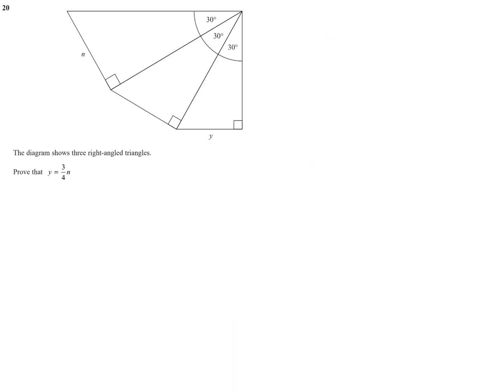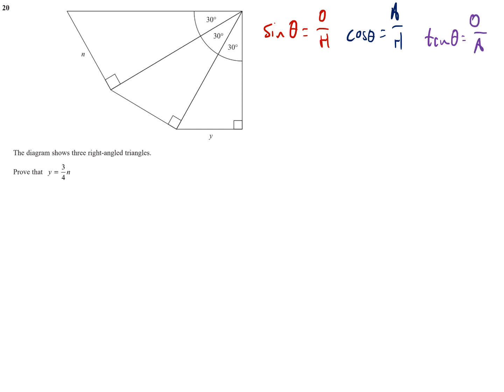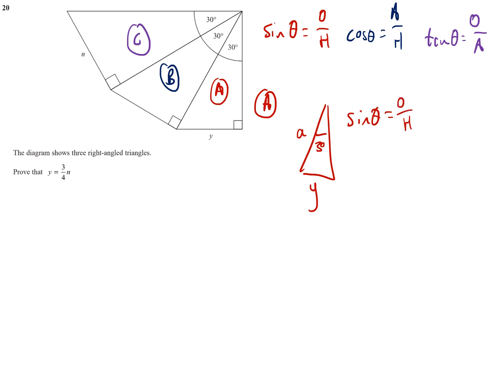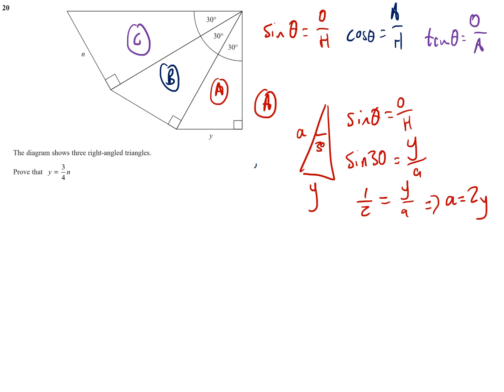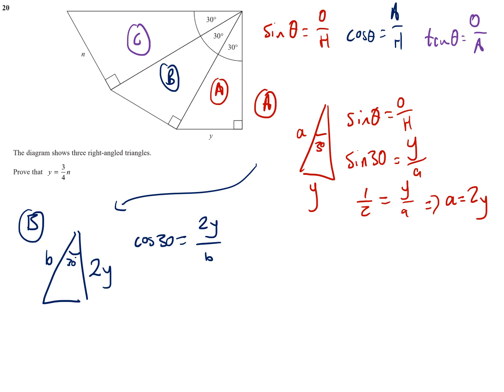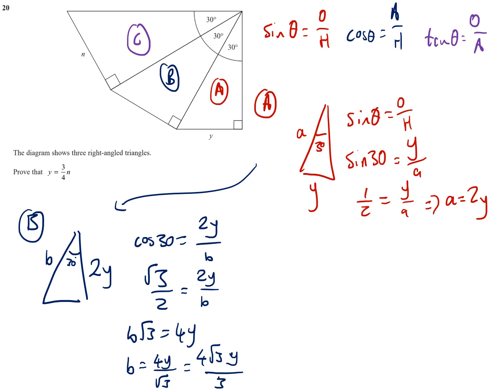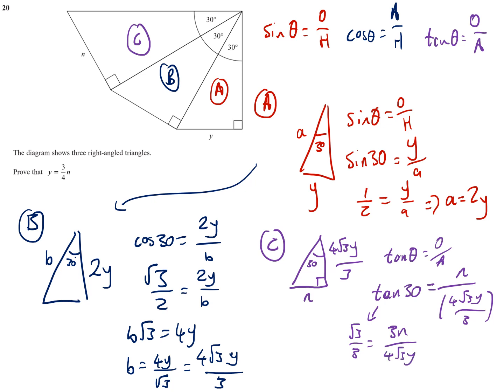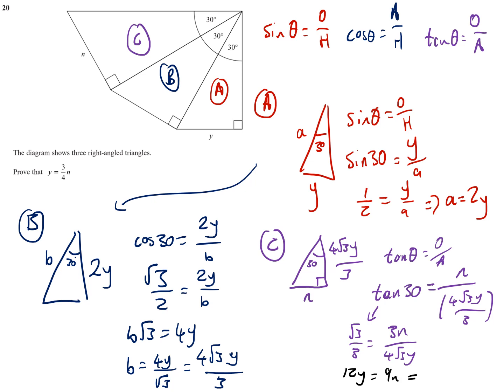[Edexcel Maths Mock Set 3 Paper 1] Question 20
Video solution this tricky question that applies all 3 trigonometric ratios in a non-calculator paper.